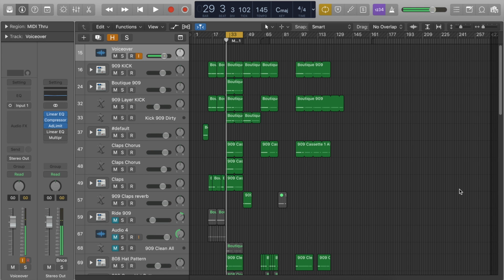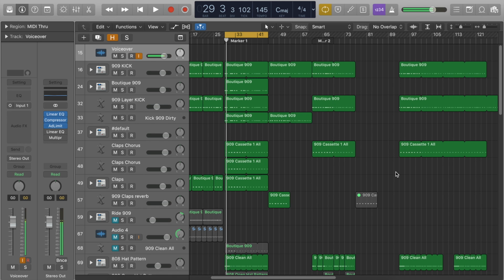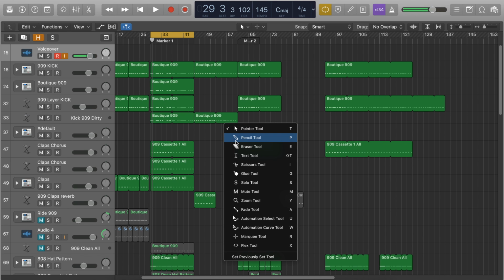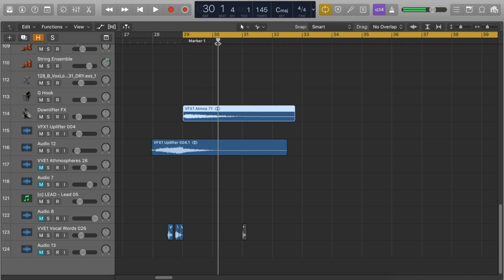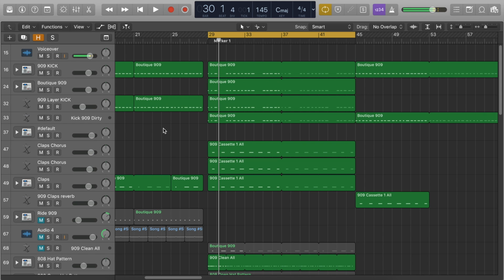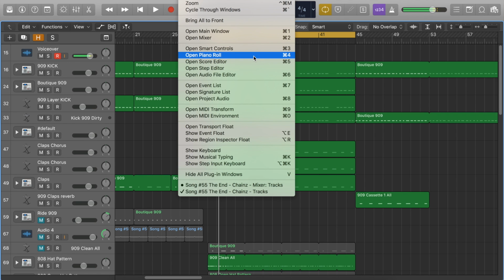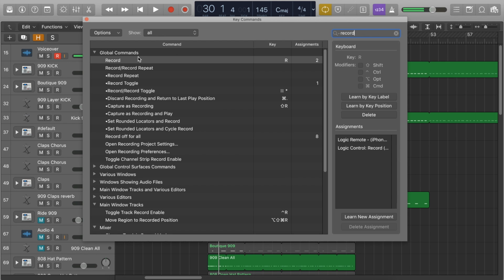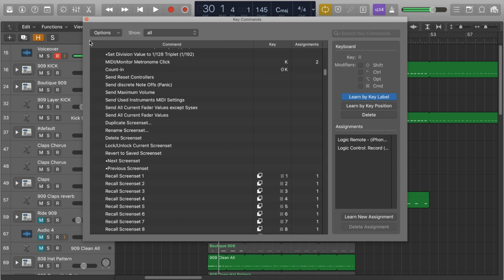Keyboard shortcuts for a faster workflow in Logic Pro X tutorial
Here is a walkthrough of all the most useful key commands in Logic Pro X. I hope they'll help you to work a lot quicker. More articles & videos

There are many keyboard shortcuts in Logic Pro X... today I show you what some of the most commonly used ones are, how to customise them (they are fully customisable), and how you can learn more keyboard shortcuts. Things like navigating the main window, opening up windows like the mixer and piano roll to put on a second screen, and switching tools can all be made faster with keyboard shortcuts and give you an easier workflow so when you are feeling creative, nothing will get in your way or slow you down.

If you like you can head over to my website for more exclusive content including exclusive videos, articles, and coming soon some courses which will accelerate your music production and bring out your passion for music.